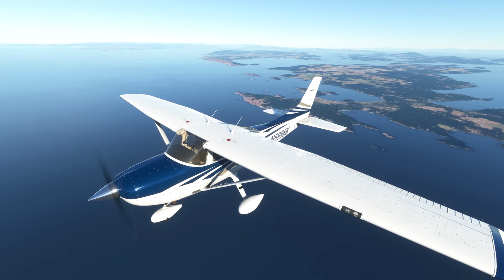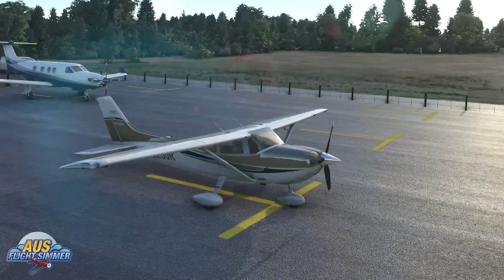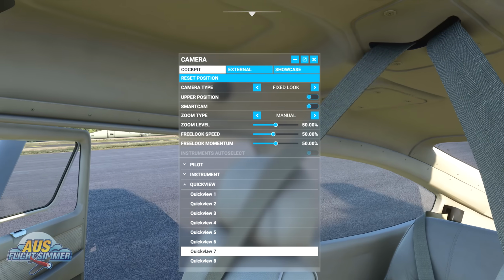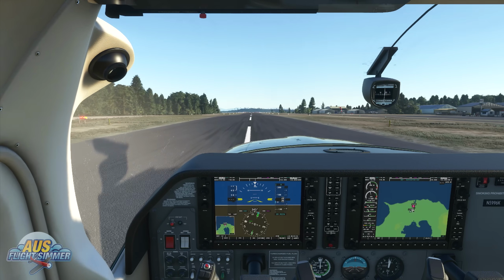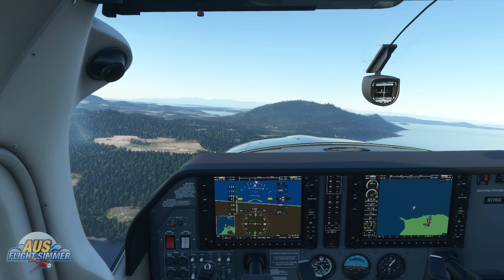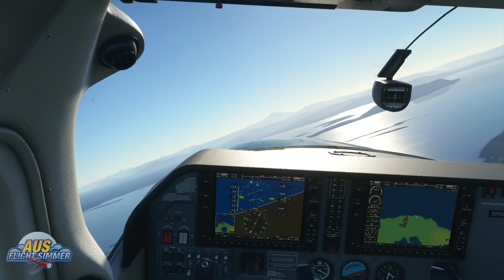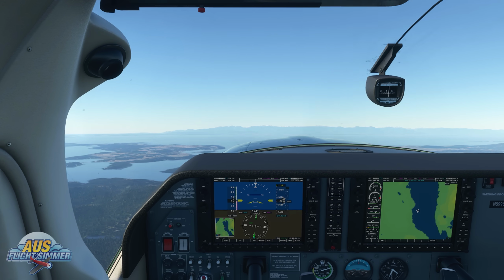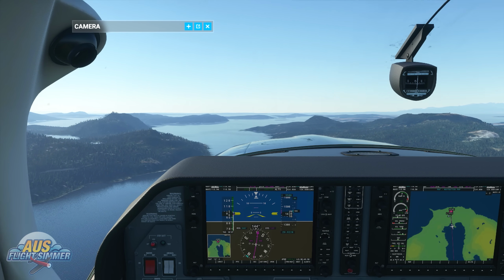Microsoft Flight Simulator 2020 - FIRST PAYWARE AIRCRAFT CESSNA 182T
With all the hype around of Microsoft Flight Simulator 2020, we decided to take a closer look at Carenado Cessna 182T the first payware aircraft for the new sim, We break down each part of ther aircraft and ive you our first impression. Is it value for money.

Recommended Flight Sim Gear:
✈️ Logitech Extreme 3D (Amazon)
✈️ Thrustmaster TCA Sidestick (Amazon)
✈️ Thurstmaster T-Flight Hotas One (Amazon)
✈️ Thrustmaster HOTAS Warthog Flight Stick (Amazon)
✈️ Logitech X52 Flight Stick (Amazon)
✈️ Honeycomb Alpha (Amazon)
✈️ Xbox Controller (Amazon)

Recomended VR Flight Sim Gear:
✈️ HP Reverb G2 (Amazon)
✈️ Oculas Rift S (Amazon)

Microsoft Flight Simulator Box Edition:
✈️ Standard (Amazon)
✈️ Premium (Amazon)

Welcome to your complete setup guide on how to get you going to play microsoft flight simulator 2020 on multiplayer. We will walk you through the menu settings to get setup quickly.